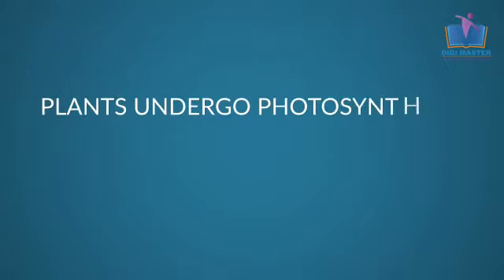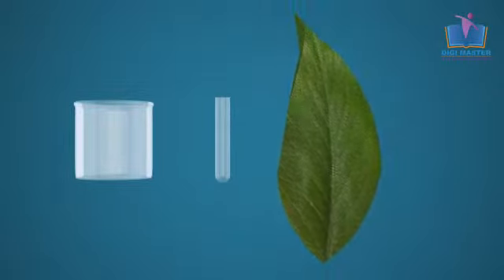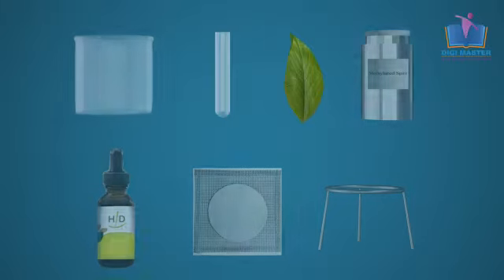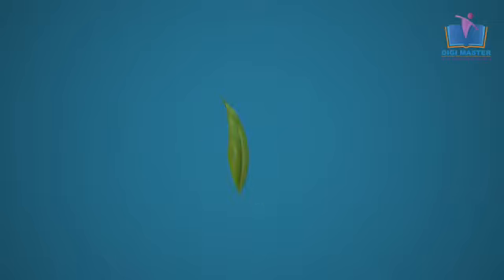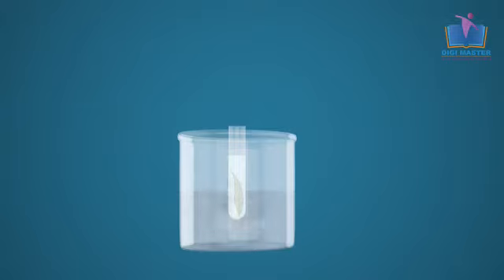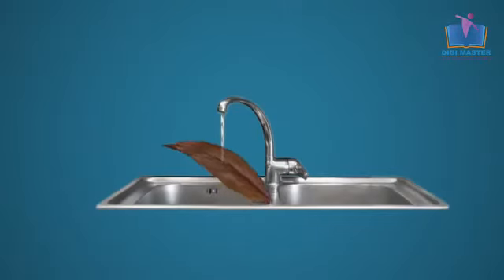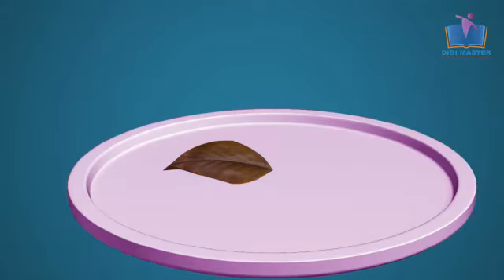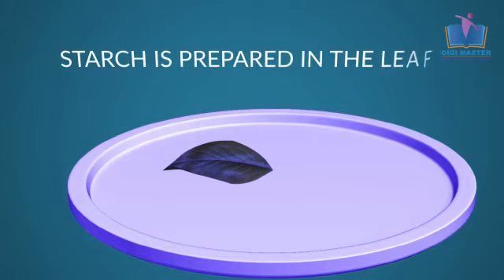class10|science|photosinthesis|NCERT|(CBSE)(2021)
Digi Masters @ Hyderabad,Vanasthalipuram , is one of the leading business Online Tutorials. An app based Digimasters designed for e-learning modules for students 6th class to 10th class for SSC as well as CBSE.